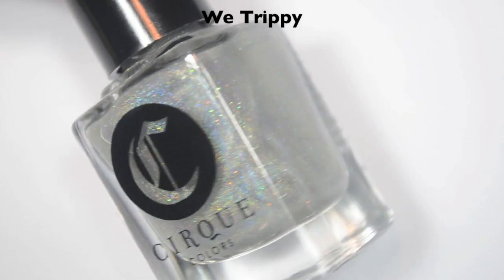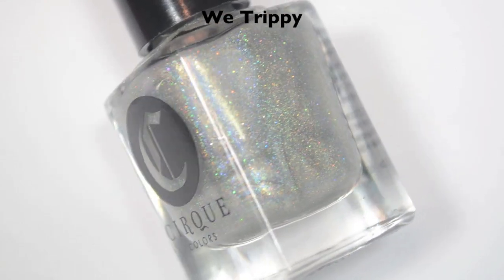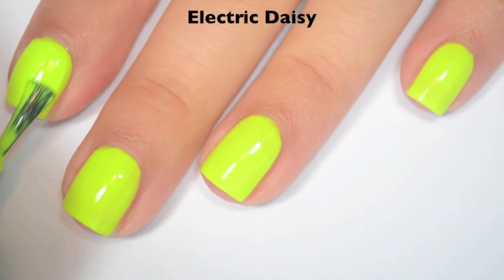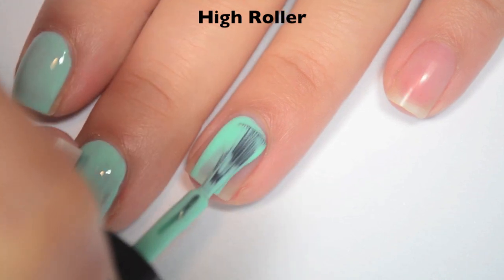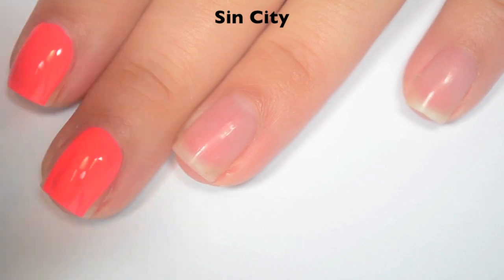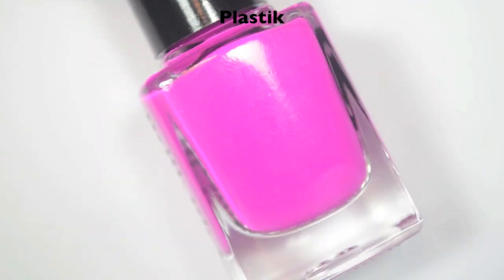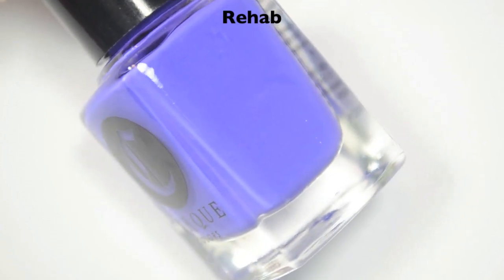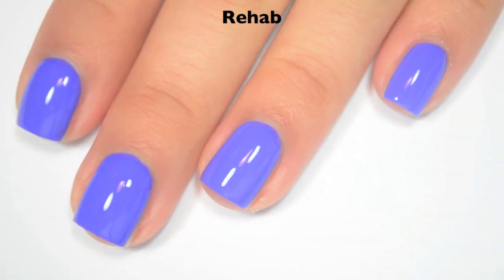Cirque - Vice Collection | Swatch and Review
Today I have swatches of the Vice collection from Cirque.

On my lips: N/A

- Yes.

FTC: The polishes shown were sent to me for review.